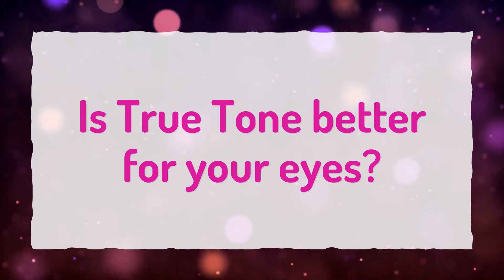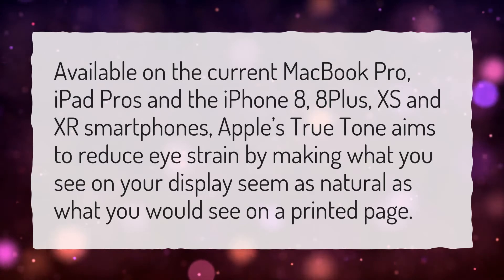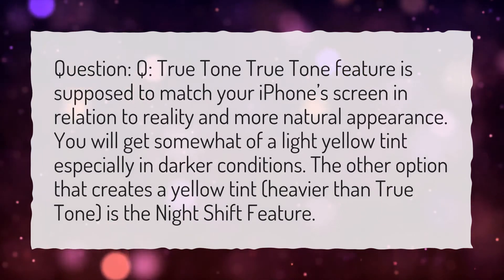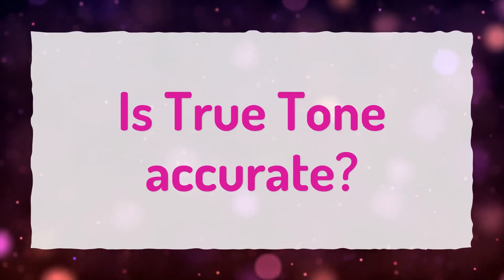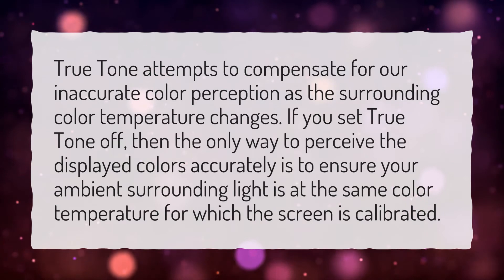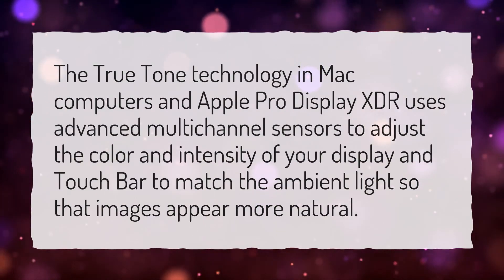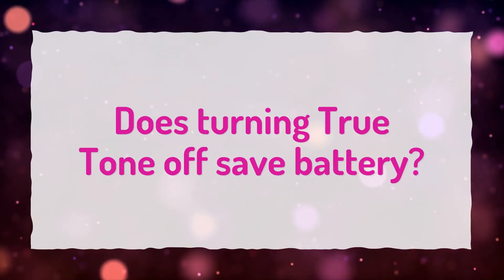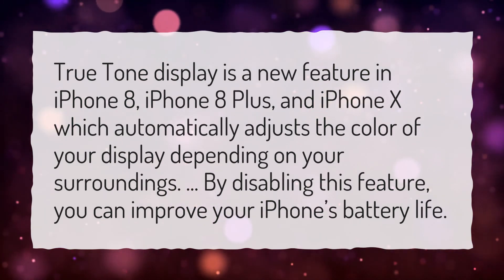Is True Tone better for your eyes?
More About What Does True Tone Do On Iphone • Is True Tone better for your eyes?